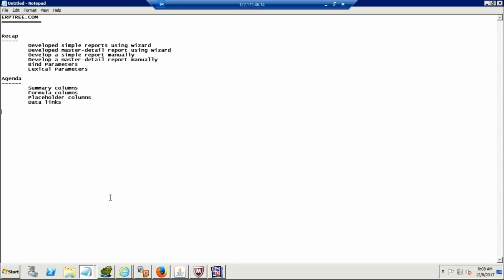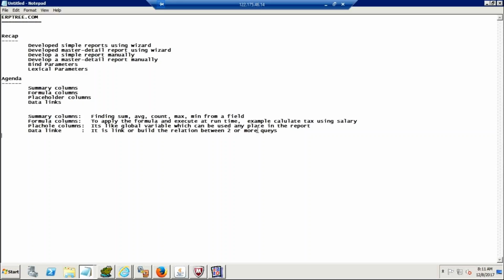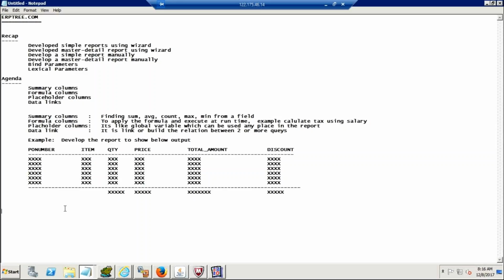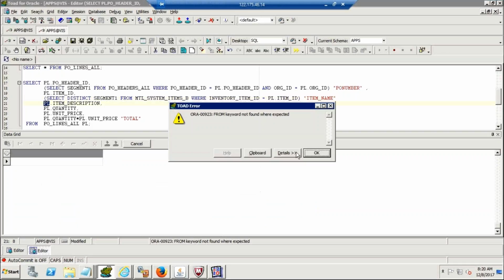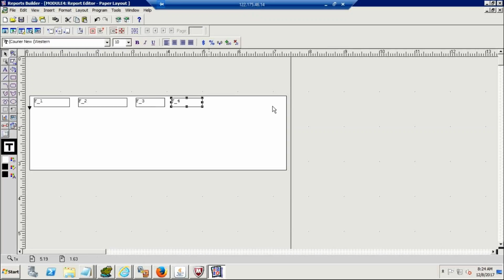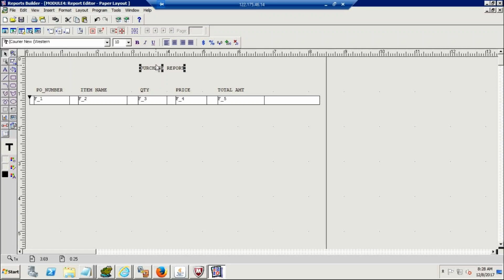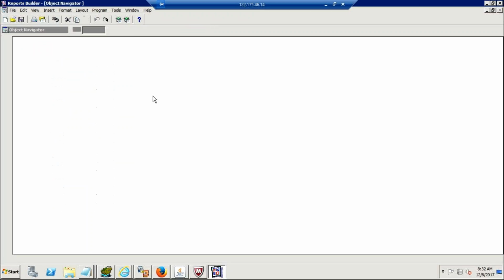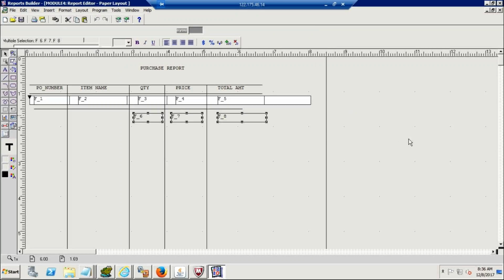Oracle Apps Technical Training | 20th Session | Free Classes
Hi Dear,

Our office is located at:

403 & 404, 4th Floor, Manjeera Trinity Corporate

Hi Dear,

403 & 404, 4th Floor, Manjeera Trinity Corporate

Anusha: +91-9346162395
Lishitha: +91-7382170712